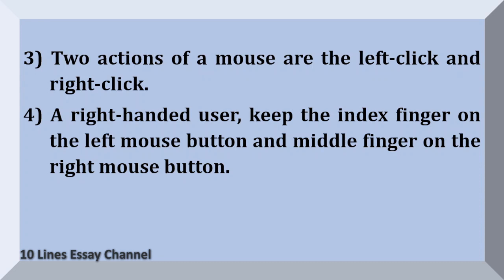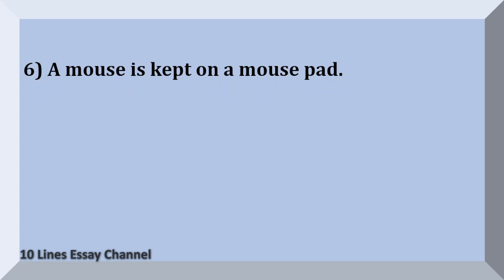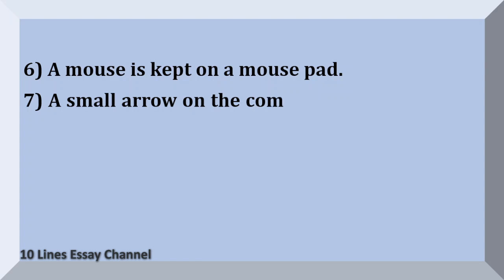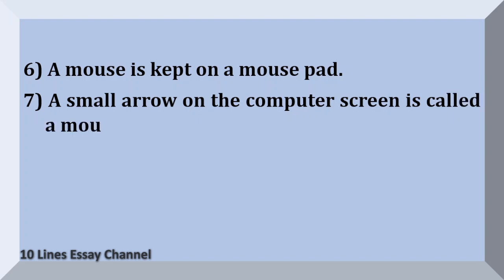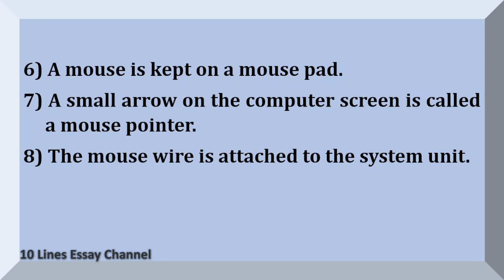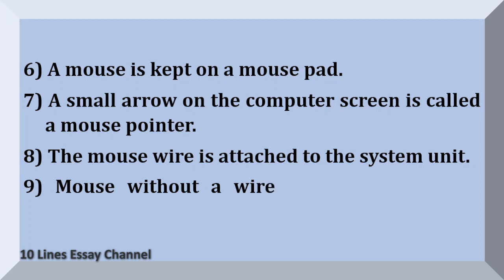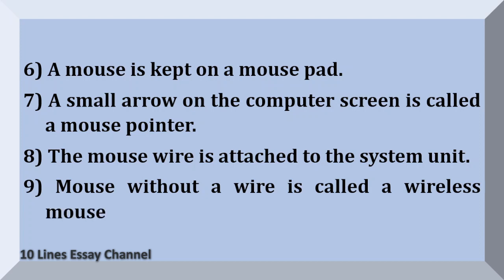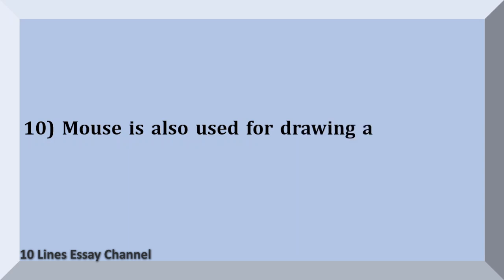10 Lines on Computer Mouse in English | Few Lines on Mouse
Want to have a Few Sentences about Computer Mouse?  You are in the right place!
This video provides you with 10 Lines on Computer Mouse in English.  It is very easy to understand and learn.

Few Sentences about Computer Mouse
10 lines on Computer Mouse
Few Sentences about Computer Mouse in English
10 lines on Computer Mouse in English
Paragraph on Computer Mouse
Few lines on Computer Mouse
Few lines on Mouse
10 lines on Mouse